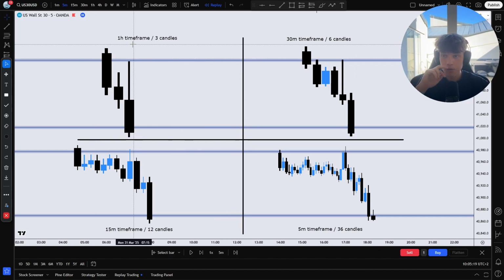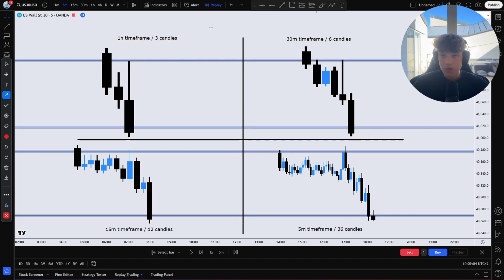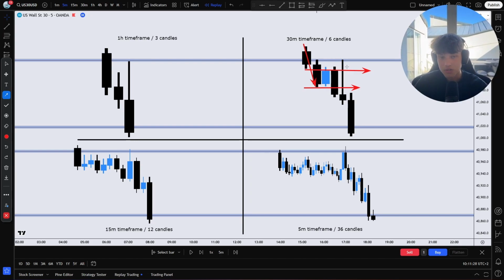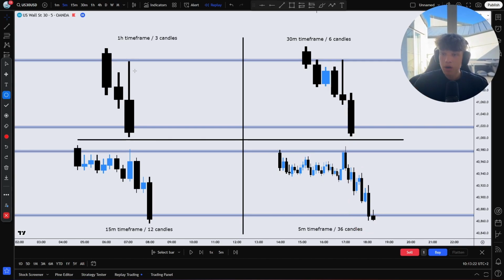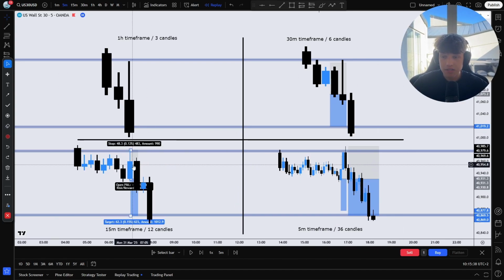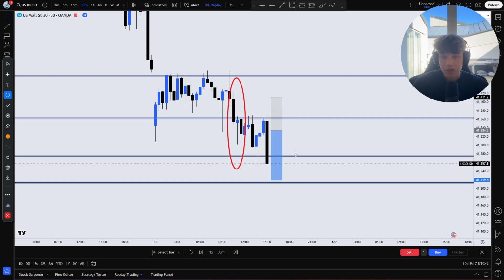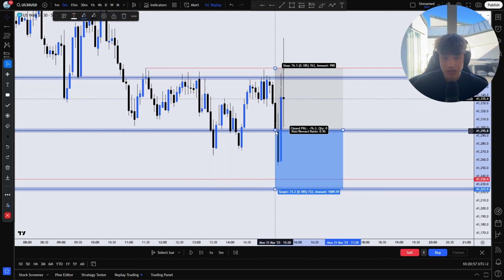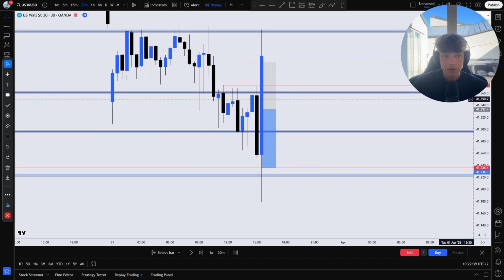Liquidity Grabs + Top-Down Analysis = Unlimited Profits